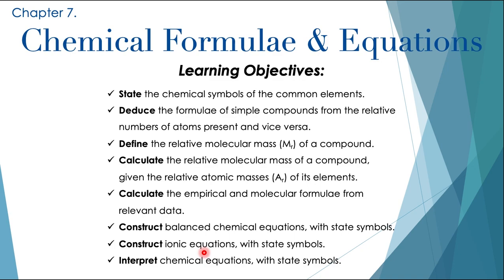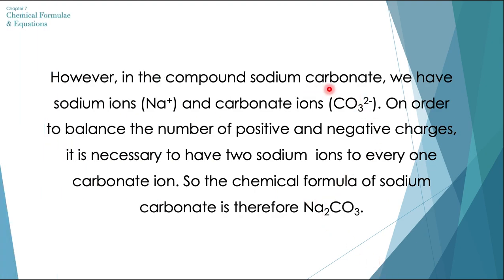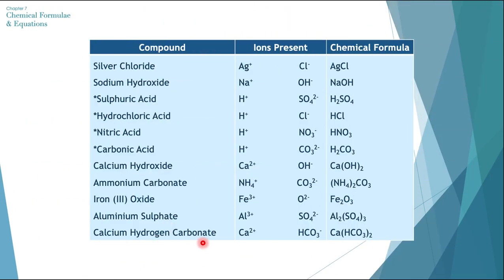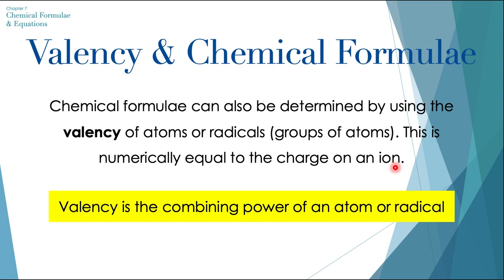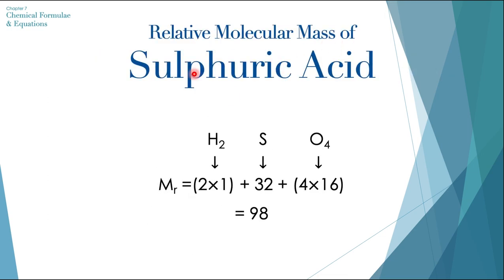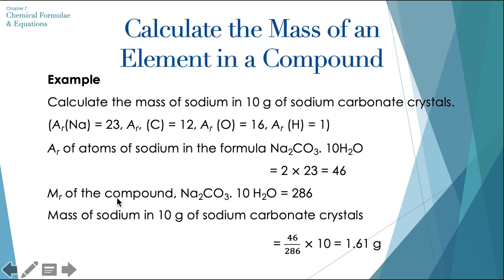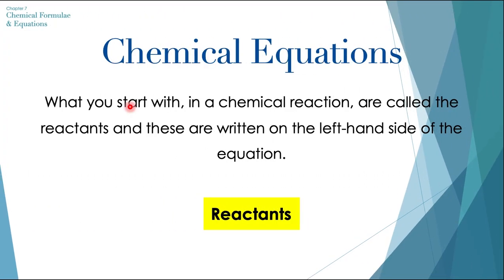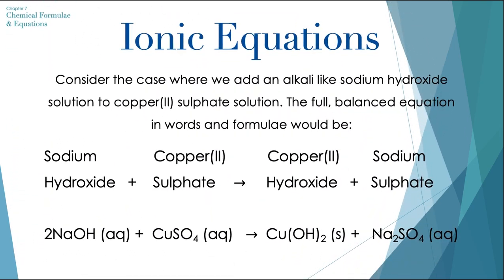Chemistry Chapter 7. Chemical Formulae & Equations | Chemistry Tutorial | O Level Lessons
Chapters of all Topics
0:00 Intro
0:26 Learning Objectives
1:39 Chemical Symbols
7:57 Chemical Formulae
19:44 Table of Ions
23:10 Table of Chemical Compounds
32:34 Making Chemical Formulae
44:59 Valency and Chemical Formulae
54:19 The Valency Table
57:06 The Molecular Mass
58:57 Finding the Molecular & Formula mass
01:04:11 The Percentage Composition
01:06:39 Finding the Percentage Composition of Sulphuric Acid
01:09:45 Percentage Composition of Sodium Carbonate Crystals
01:15:16 Calculating mass of an Element in a Compound
01:21:38 Calculate mass of Water in a Compound
01:24:30 The Empirical Formula
01:25:18 Calculating Empirical Formula
01:29:57 Empirical Formula of Sulphuric Acid
01:33:58 Chemical Equations
01:35:46 Making Equation of MgO
01:44:11 Ionic Equations
01:48:43 Summary & Ending